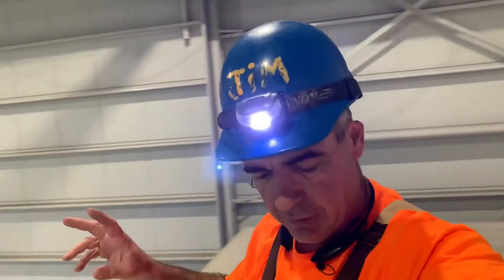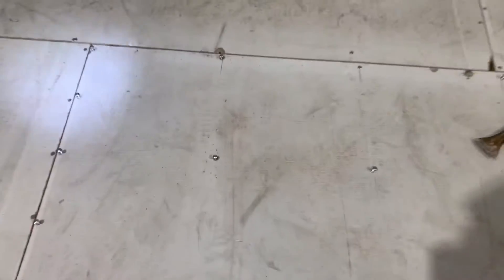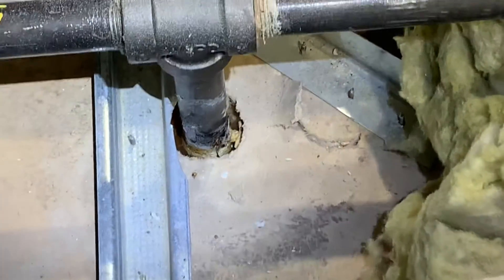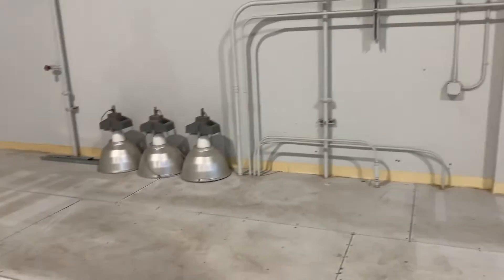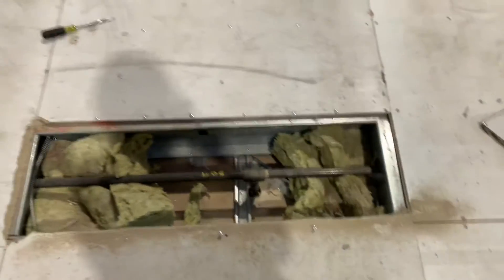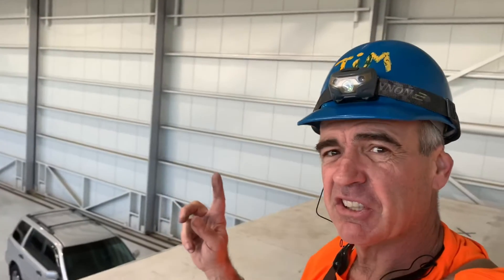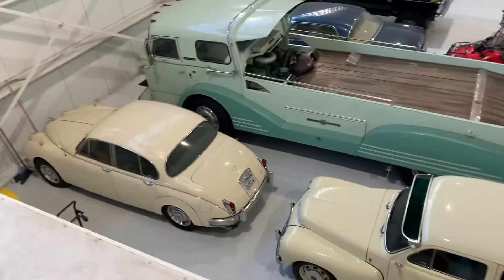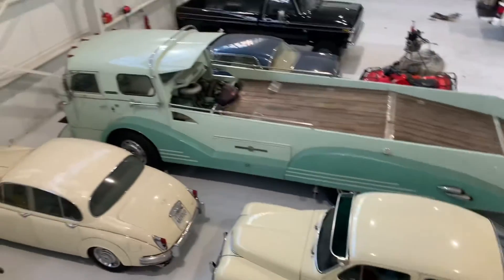Tearing it up!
Sometimes you need to tear it up to find the leak.